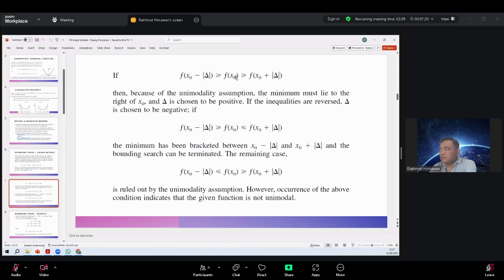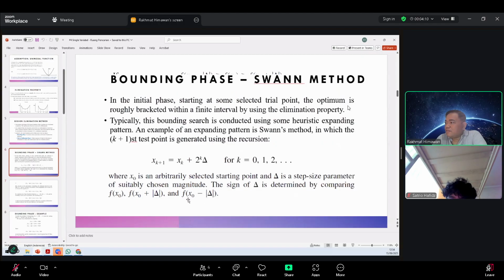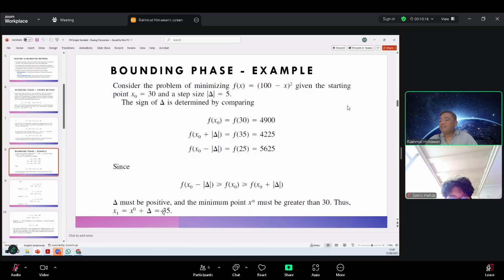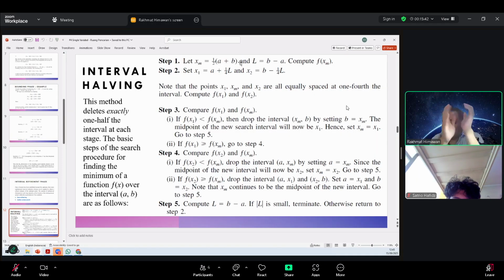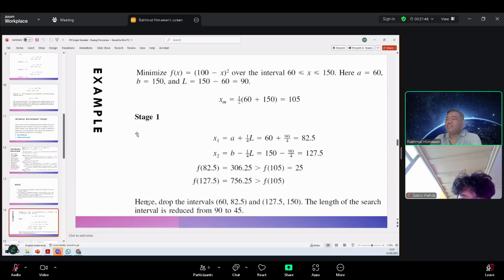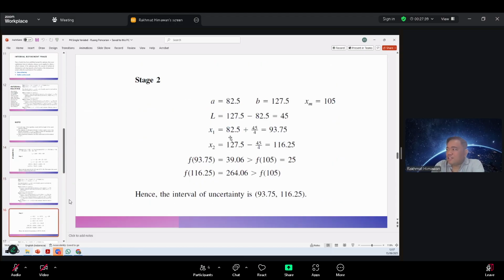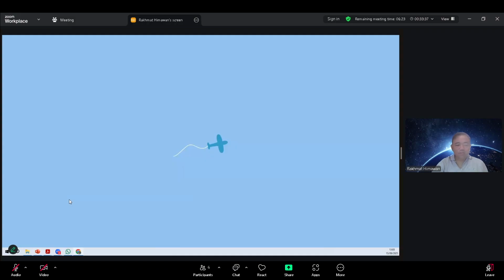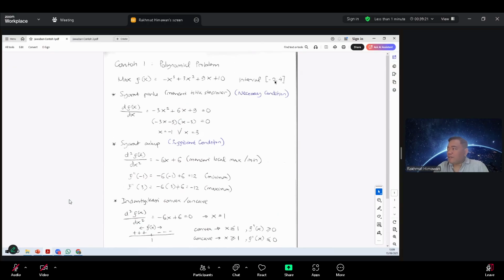Math Op : Indetify Concave and Convex